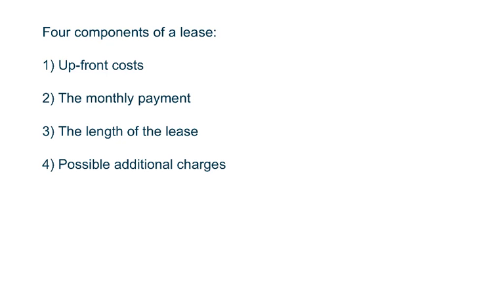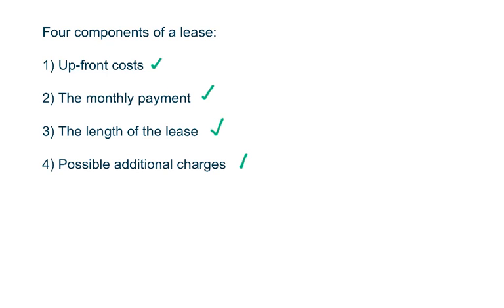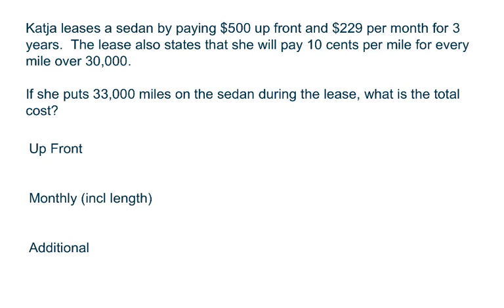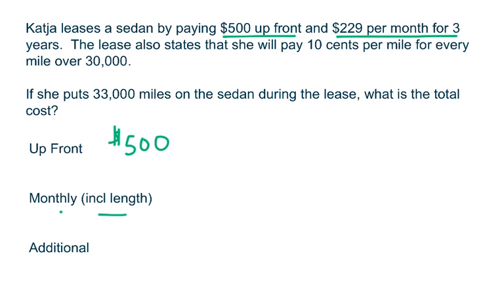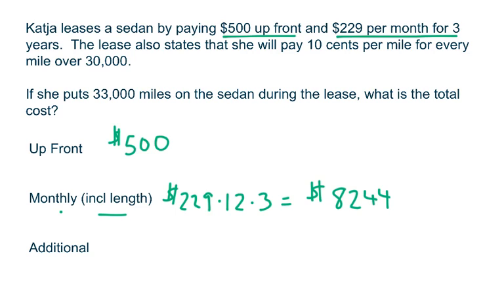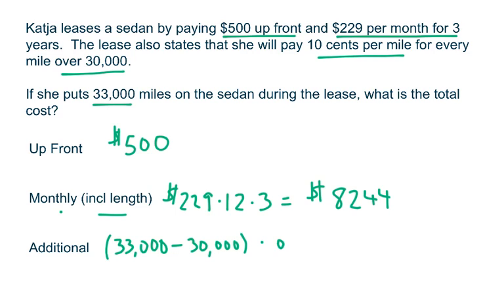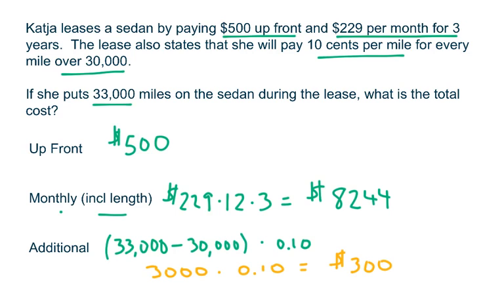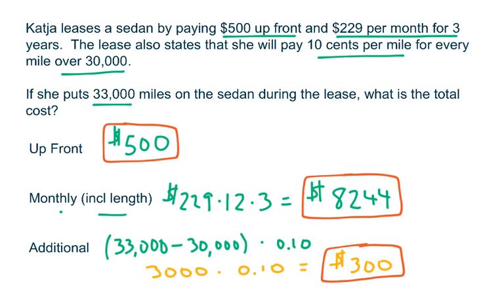Math 104B - Section 3.4: Leases